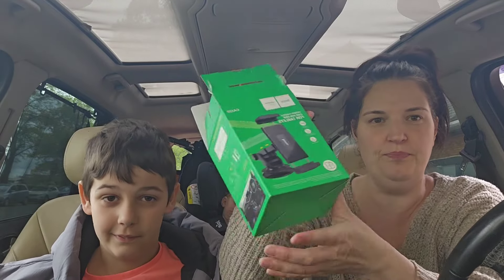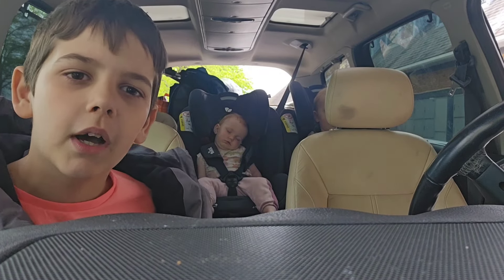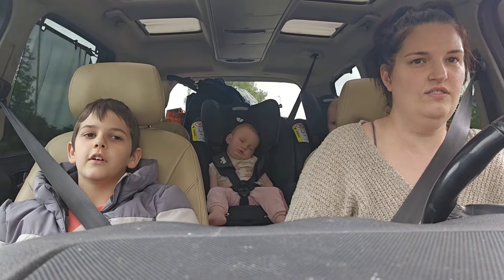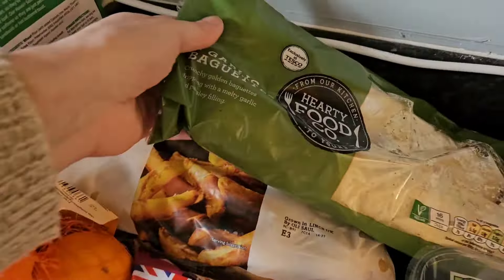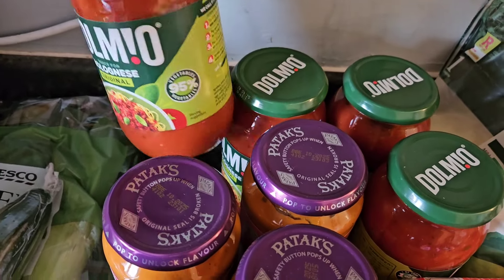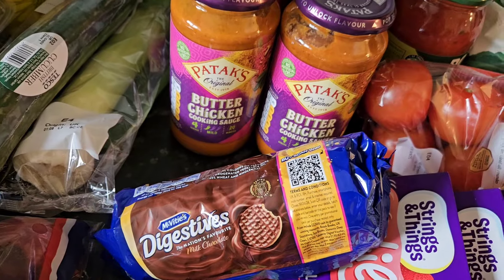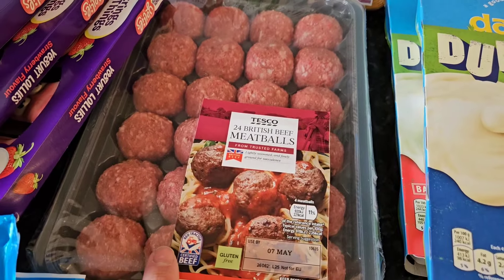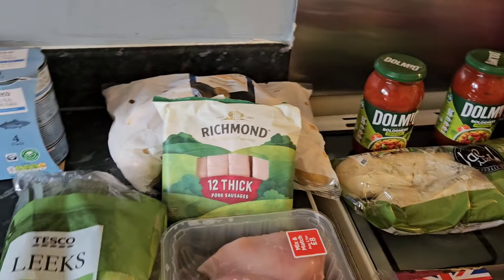Tesco & Asda Grocery Haul | Clubcard Deals | UK Mum Of 4 | Meal ideas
My First Ever Click n Collect From Tesco